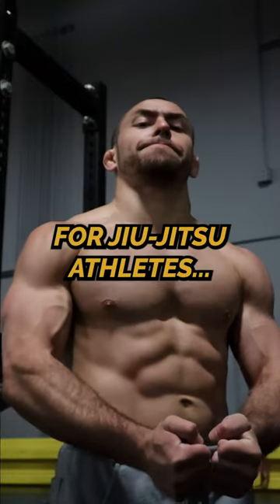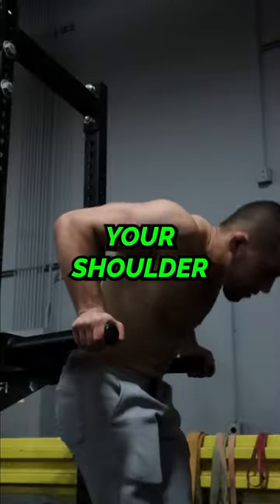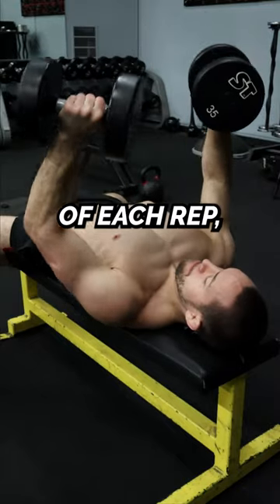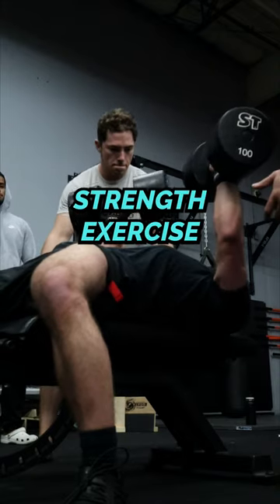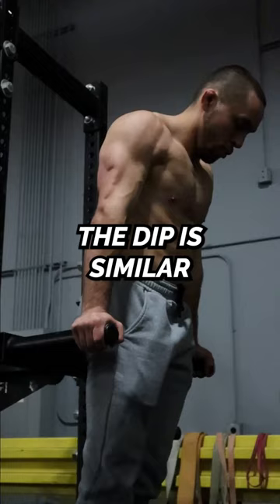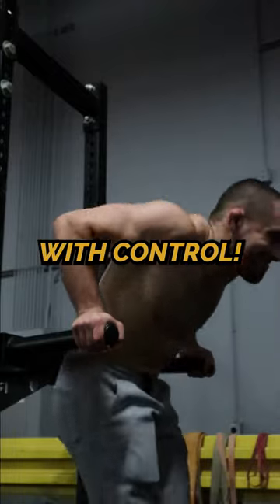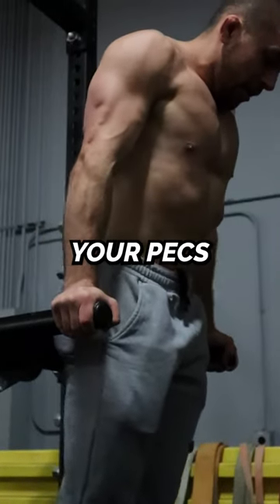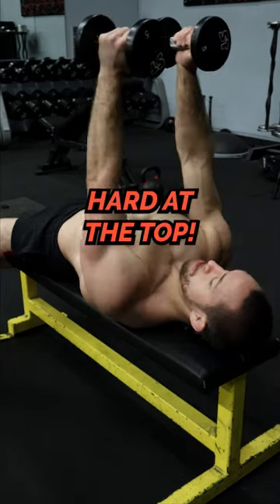Favorite Chest Exercises For Jiu Jitsu Strength // The BJJ Strength Coach